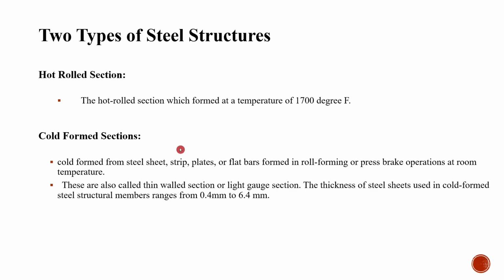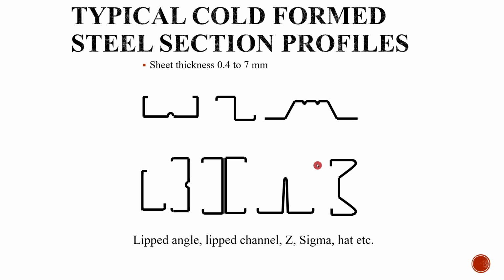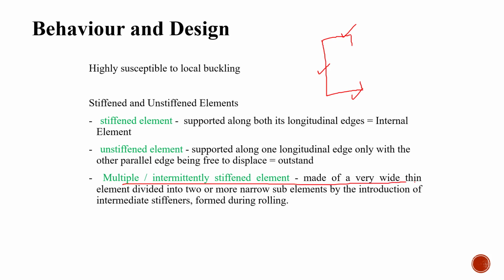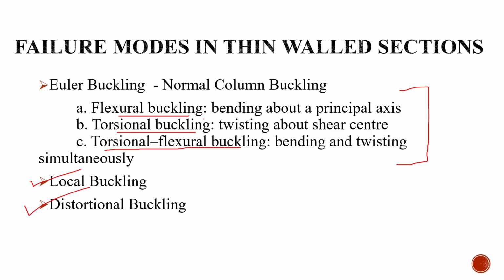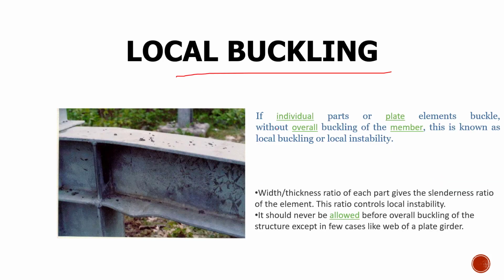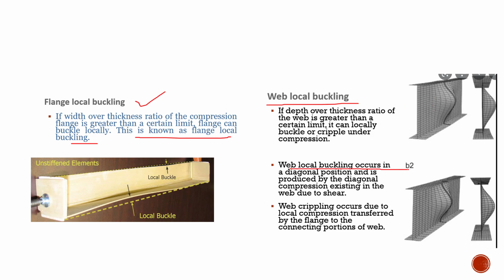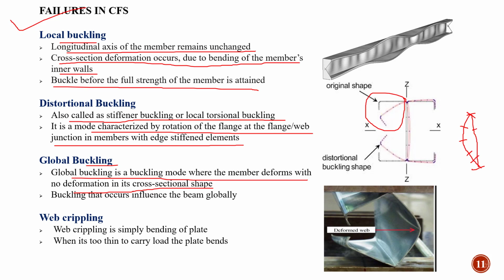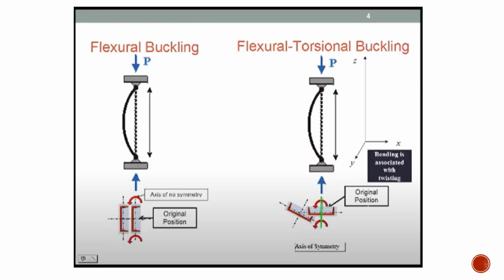Buckling of thin walled open section